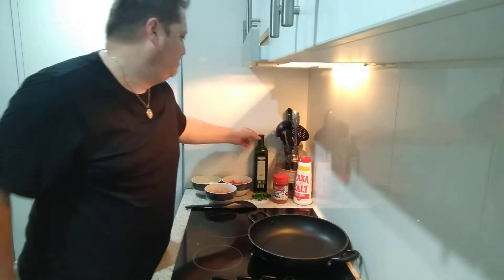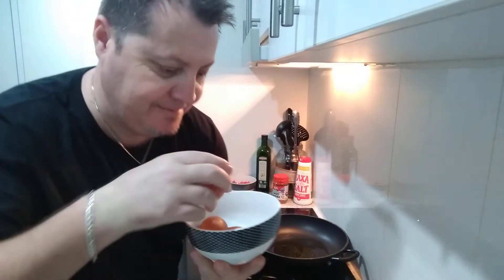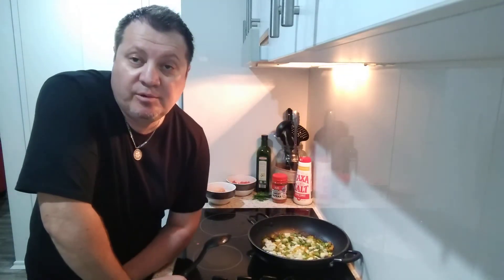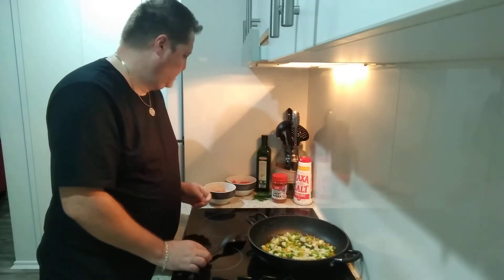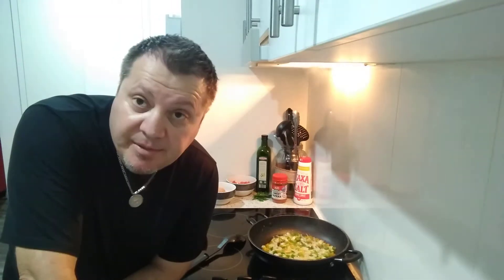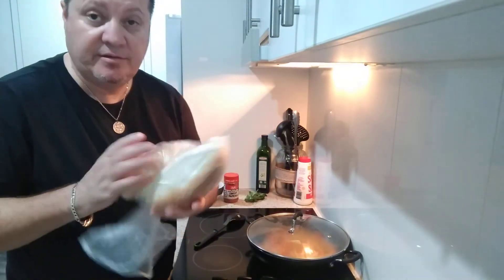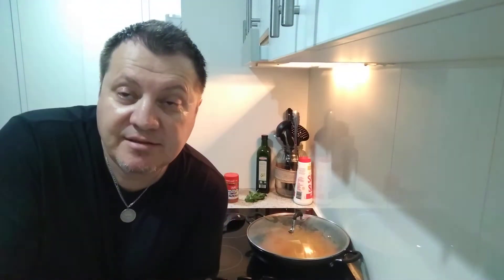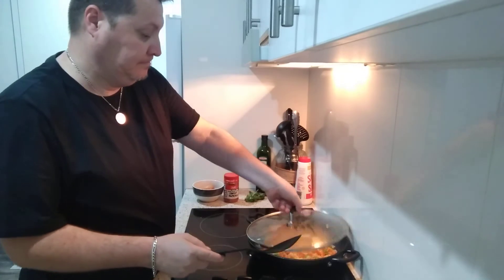Turkish Melemen a dish you can eat anytime of the day it's 4am and wog dad is hungry enjoy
lol it's 4 am I woke up and thought I need some protein so I decided to make Melemen with is a traditional Turkish egg Dish you can eat anytime of the day lol I made enough for 2 ,guess what I ate it all on my own 🤣🤣 thank you for watching please like subscribe share and hit the bell if you like my videos 😘